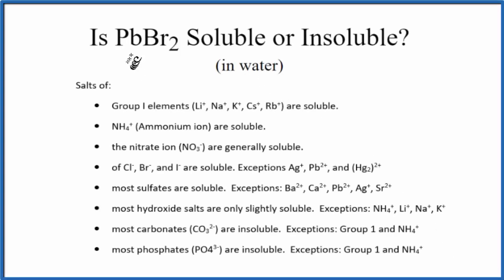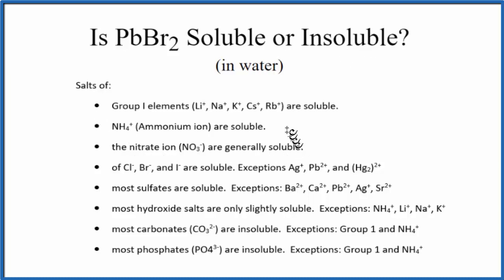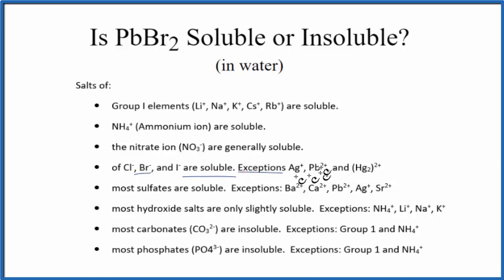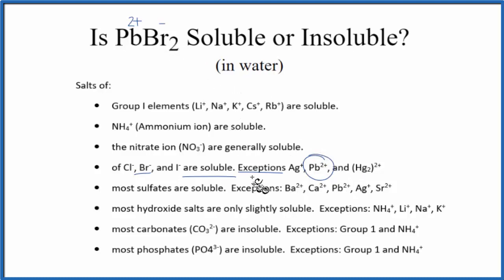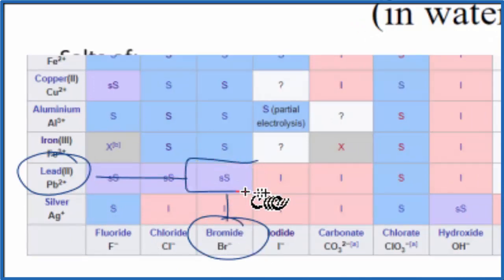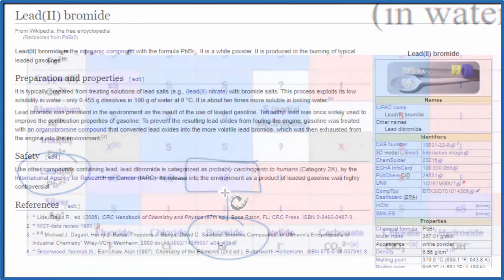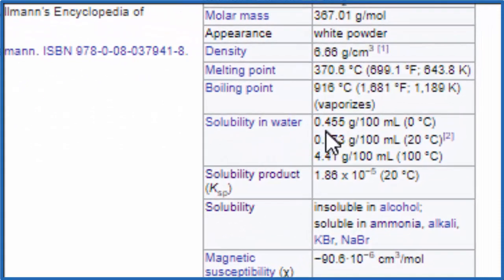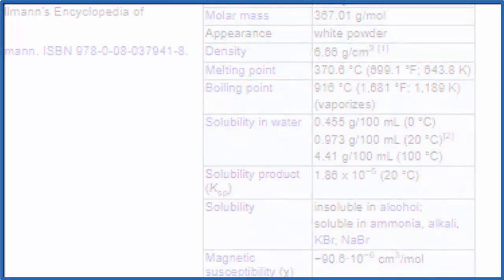Is PbBr2 Soluble or Insoluble in Water?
Is PbBr2 (Lead (II) bromide) soluble or insoluble in water? The answer is that it is slightly soluble in water. Although it is an ionic compound, it does not dissociate much into its ions in water, however a small amount does dissolve.

We can also look a Solubility Table On the solubility table we can see that PbBr2 (Lead (II) bromide ) is insoluble in water.

Solubility Resources:

We could also just get some PbBr2 and see if it dissolves in water, that would also tell us if it is soluble or insoluble.

Based on the solubility rules and solubility chart we would expect Lead (II) bromide to be insoluble in water. Note that a very small amount would dissolve but very little.